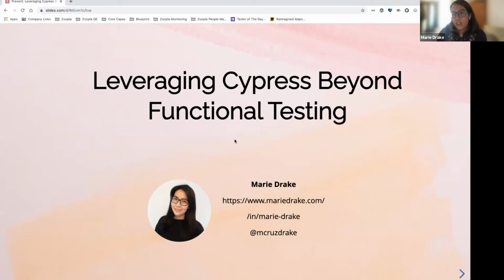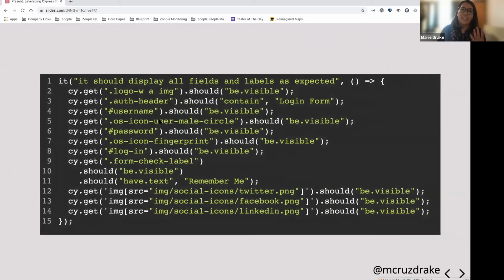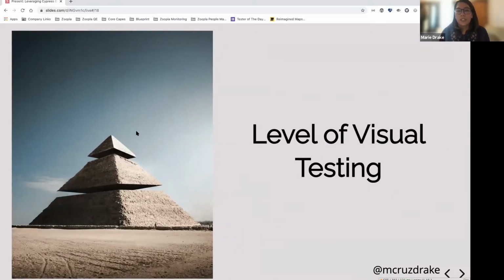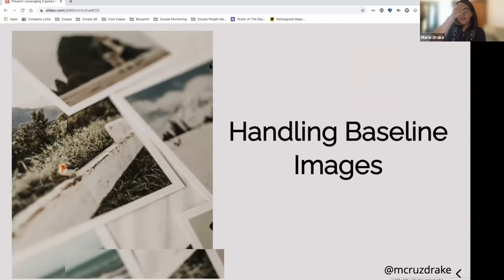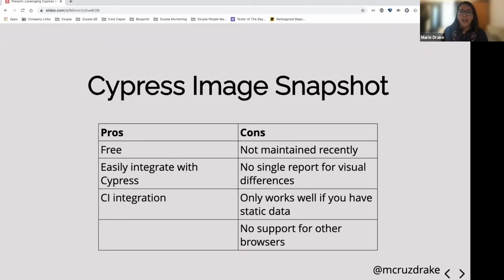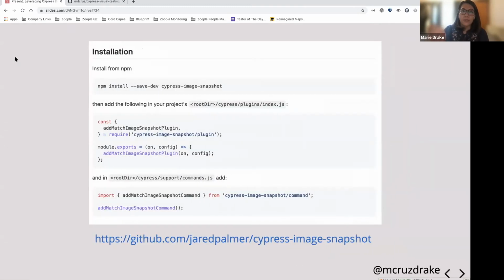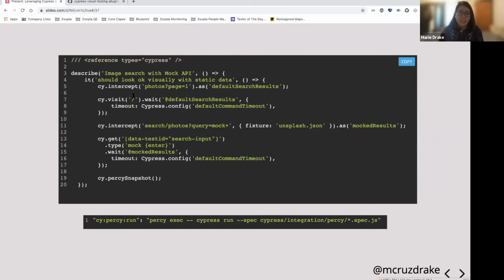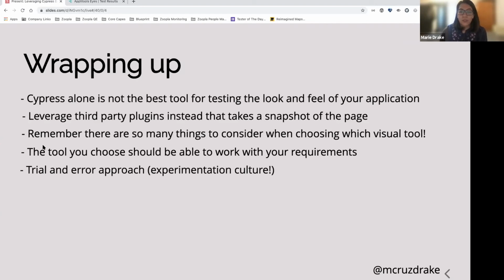Leveraging Cypress beyond Functional Testing - Marie Drake - Test Automation Talks Netherlands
Cypress is currently one of the most popular test automation frameworks out there in the JavaScript community. With so many plugins that it can integrate to, we can actually leverage Cypress beyond just testing our application's functionality. In this talk, I would like to walk you through a few visual testing plugins that you can use with Cypress so you can also catch visual issues in your application.